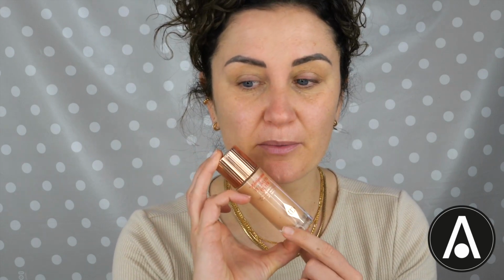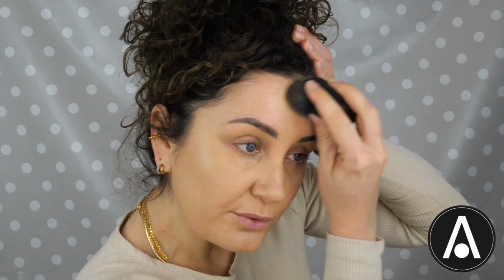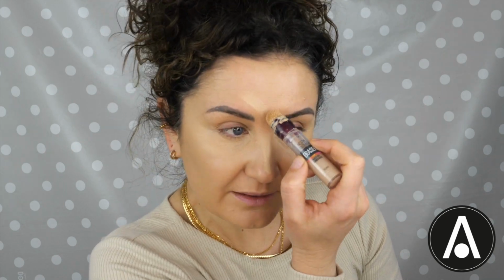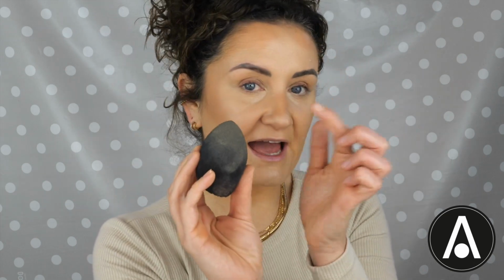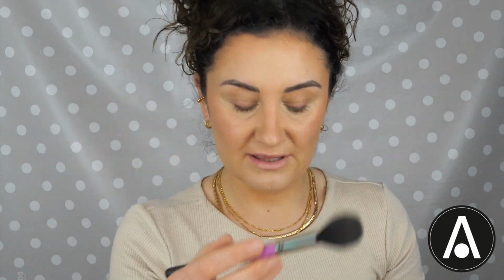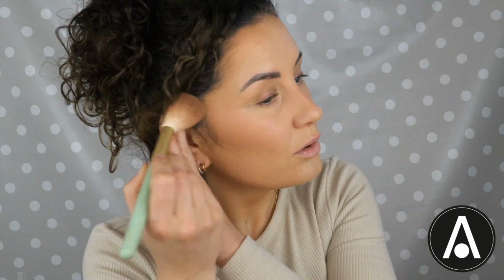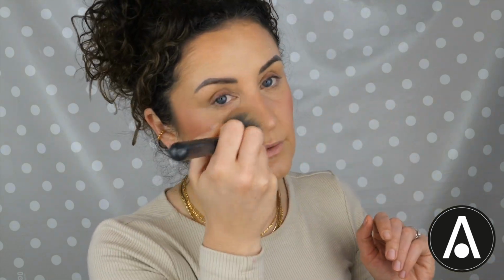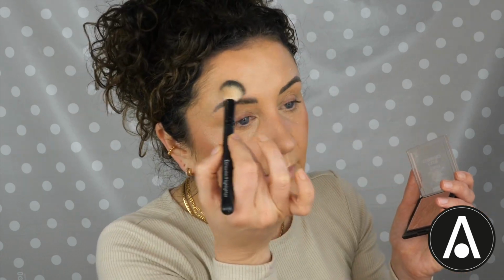Go To Glowy Base Routine | Adorn.ie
Here is my go to makeup routine when I want to achieve a glowy but long lasting finish.

PRODUCTS MENTIONED

PRIMERS
-Charlotte Tilbury Flawless Filter €40
Shade 3
- Sculpted By Aimee Beauty Base (Original or Pearl) €24.95

FOUNDATION
-The Ordinary Serum Foundation €6.70
Shade: 2.0N
- Vichy Mineral Blend Foundation €19
Shade 03

CREAM BRONZER
- Chanel Tan De Chanel €44
-SoSu Contour Stick €12.95
Shade: Warm

CREAM BLUSH
-Glossier Cloud Paints (Beam is my fave) €18
-SoSu Cream Blush €20 on sale
Ready set glow gift set includes cream blush, highlight, bronzer and setting spray

SETTING POWDER
Delilah Pure Touch Micro Loose Powder €42.95 Adorn1 for money off

POWDER BRONZER
-Dripping Gold Self Tan Mineral Powder
-Charlotte Tilbury Airbrush Bronzer €50
Shade: Medium 2

POWDER BLUSH
Mac Peaches
Mac Margin
-Milani Luminoso Blush €7

SETTING SPRAY
-Pixi Glow Tonic €18.45

HIGHLIGHTERS
-Charlotte Tilbury Spotlight Cream Highlighter €35